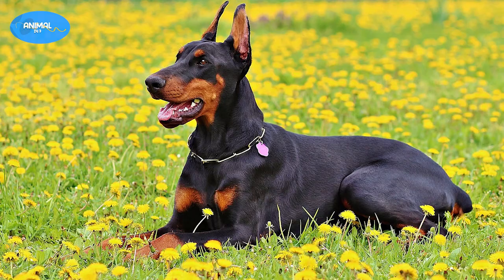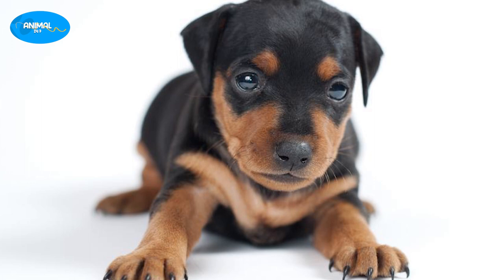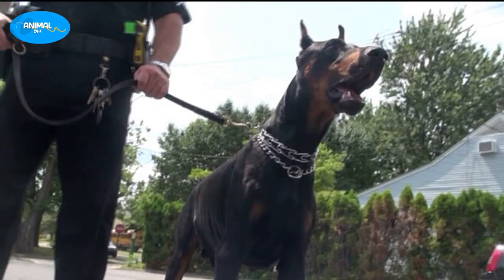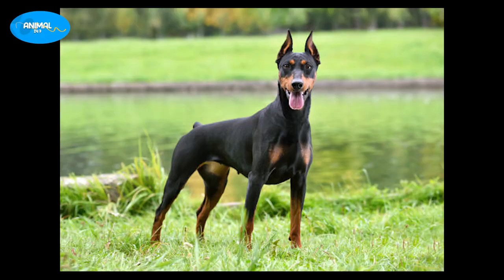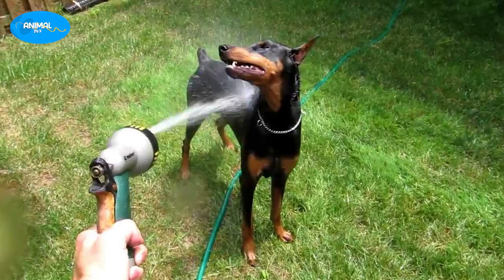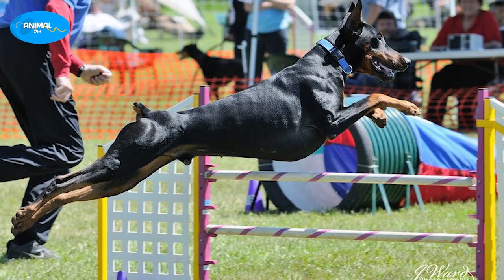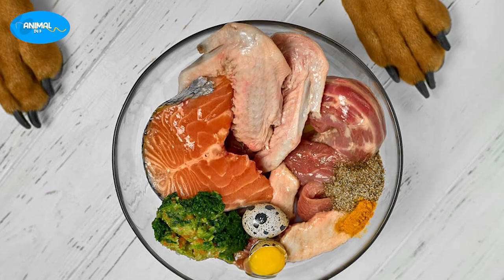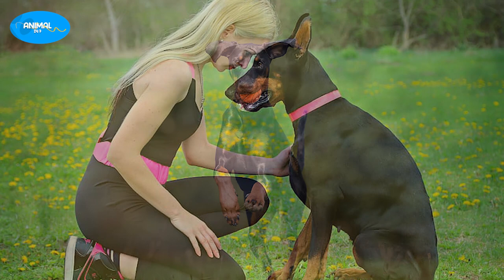The Dobermann - All you need to know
In this short and sweet video, we'll introduce you to the Dobermann - a loyal and intelligent dog breed with a fascinating history.

You'll learn about the physical traits that make the Dobermann such a striking dog, as well as their intelligence, loyalty, and protectiveness. If you're considering adding a Dobermann to your family, we'll provide some tips on finding a reputable breeder and giving your dog the care they need to thrive.

Whether you're a lifelong Dobermann fan or just discovering this incredible breed, this video is the perfect introduction to the Dobermann dog.